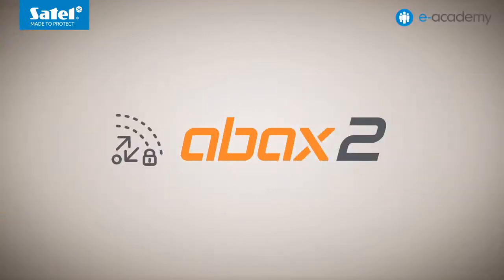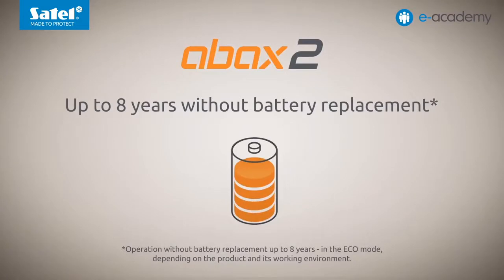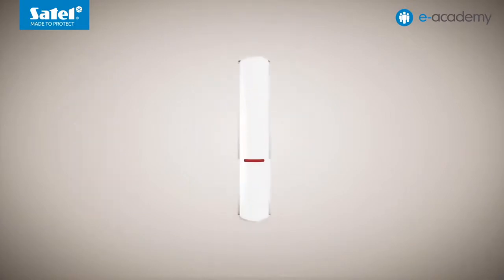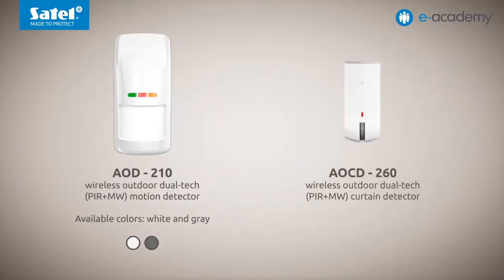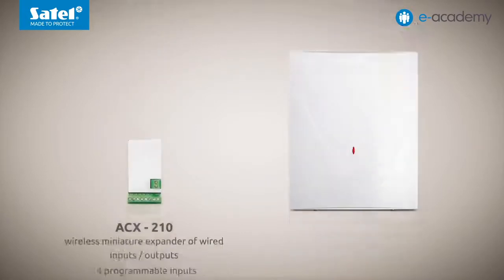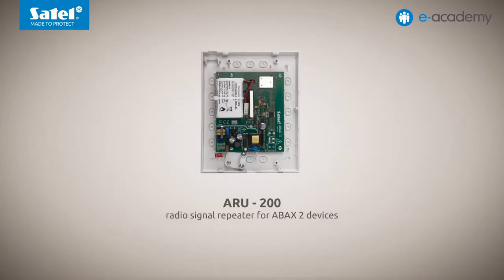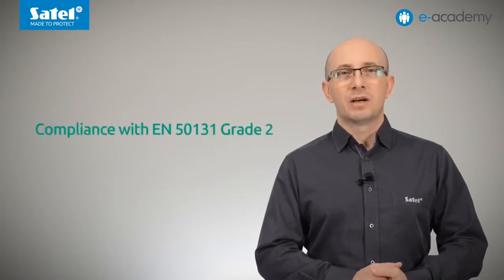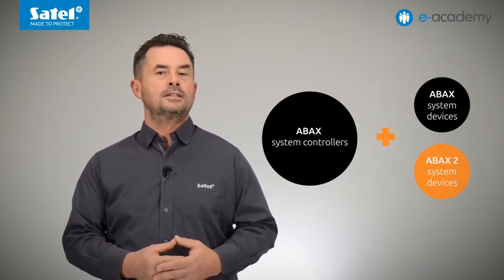SATEL e-Academy 57: Introducing ABAX 2 Two-way Wireless System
In this episode, Maciej and Rafal introduce the ABAX 2 two-way wireless system. The successor of the ABAX system, this new version adds many new functionalities, and  extends the communication range to 2000 m! Expand your intruder alarm systems with new wireless functions with the ABAX 2 devices. No compromise to your security — ABAX 2 uses few different mechanisms that ensures maximum security of communication. These include: AES, 4 communication channels, and more!